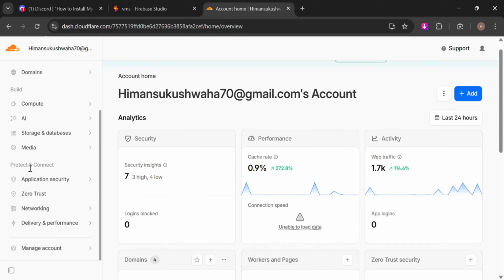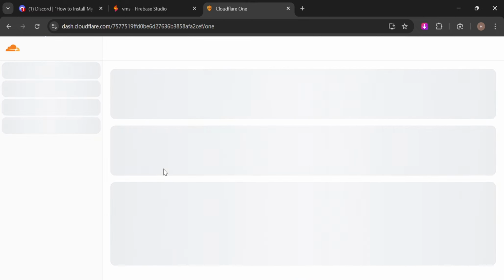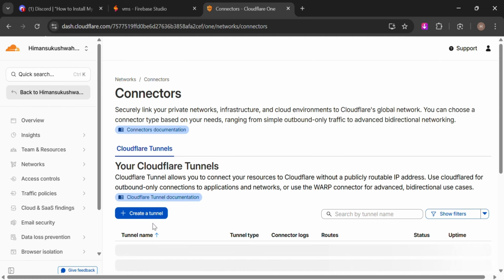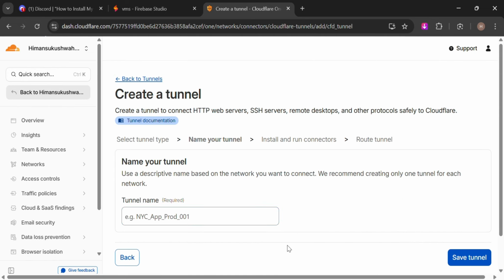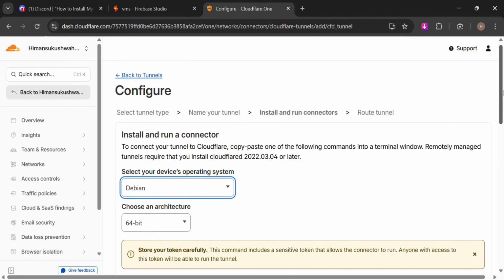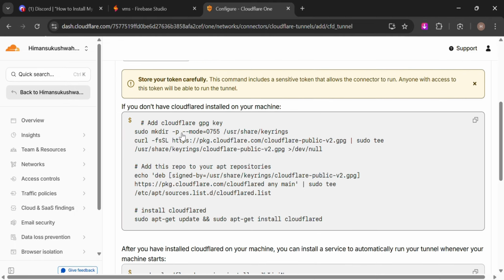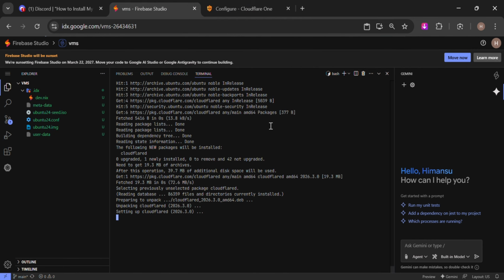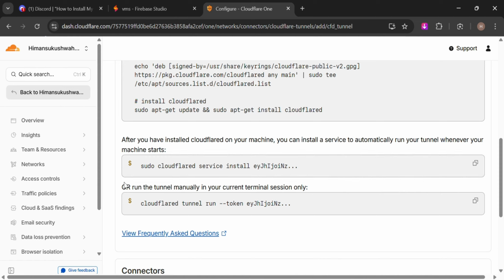How to Install Your Own VPS Management Panel (SVM Panel)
🔥 ULTIMATE TECH, LINUX & HOSTING HUB 🔥

Free VPS • Free Minecraft Servers • Linux • Panels • RDP • Tutorials

Welcome to SilentStore 🚀
Here you’ll learn real tech skills — from Linux & VPS setup to building your own hosting systems and running Minecraft servers 24/7 for FREE.

If you're into Tech • Linux • Hosting • Minecraft • Automation, you're in the right place 💻⚙️

✔ 24/7 Free Hosting (Better than Aternos)
✔ Java & Bedrock Support
✔ Up to 8GB RAM Free Servers
✔ Cracked & Premium Server Guides
✔ Plugins, Mods & Paid Setups FREE

🟦 FREE VPS & RDP GUIDES

☑ How to Get Free VPS 24/7 (India & Global Nodes)
☑ Full Root Access on Any VPS
☑ NoVNC RDP Setup (Browser Based)
☑ Free Windows RDP 24/7 Lifetime
☑ Ubuntu / Linux RDP Tutorials

🟨 PANELS & INSTALLATION GUIDES

⚙️ Pterodactyl Panel Installation
⚙️ DracoPanel Full Setup
⚙️ PufferPanel Installation
⚙️ VPS Security, Ports, Firewall & Optimization
⚙️ Run Minecraft Servers Like Paid Hosting

🔧 SVM PANEL (MY PROJECT)

SVM Panel is my custom VPS Management Panel built for simplicity, performance, and full server control.

✔ Manage VPS easily from one dashboard
✔ Monitor resources & control services
✔ Lightweight and optimized for low-end VPS
✔ Perfect for Minecraft hosting setups
✔ Built for both beginners and advanced users

👉 Full installation & setup guides available on the channel

💰 CHEAP & PREMIUM HOSTING REVIEWS

⚡ Best Low-Cost Minecraft Hosting
⚡ India & Global Nodes
⚡ Low Ping • High Performance • 24/7 Uptime

🎥 CONTENT YOU’LL FIND HERE

🖥️ TECH • VPS • HOSTING

📌 Free VPS 24/7 Online
📌 Build Minecraft Server for FREE
📌 India Node Minecraft Hosting
📌 Best Free & Paid Hosting Comparison
📌 Root Any VPS
📌 RDP & NoVNC Setup
📌 Linux Server Optimization
📌 Run Paid-Like Servers on Free VPS

👨‍💻 ABOUT ME – AKShadowXff🇮🇳

💻 Mini Coder • Linux User • Web Developer
🧠 I Build Minecraft Servers, Hosting Panels & Websites